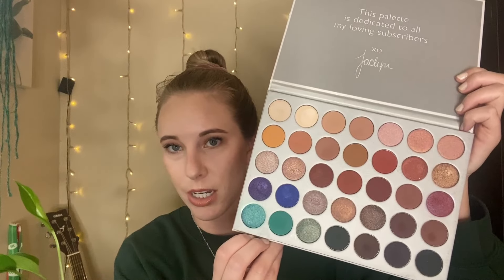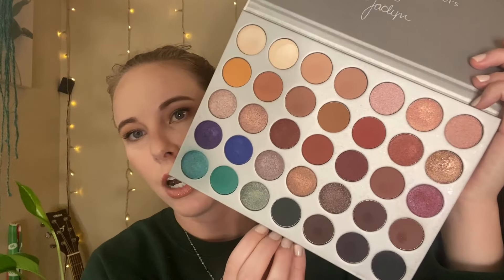Makeup I'm Planning to Pan in 2024!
Hey everyone! Thanks so much for clicking on this video! There is a lot of makeup I want to get to this year! Let me know what you all think and any products you're hoping to pan this upcoming year!